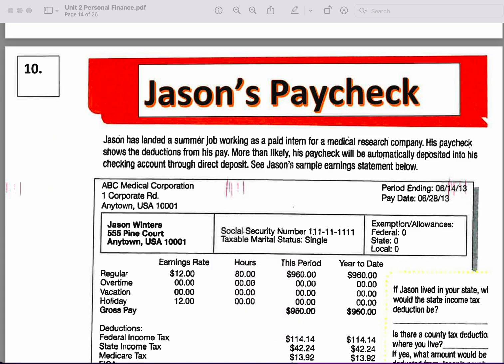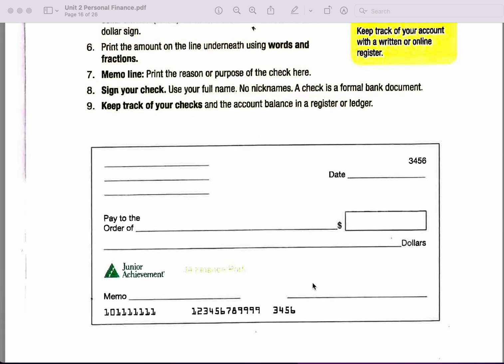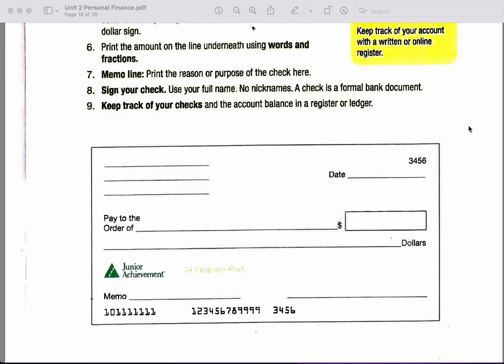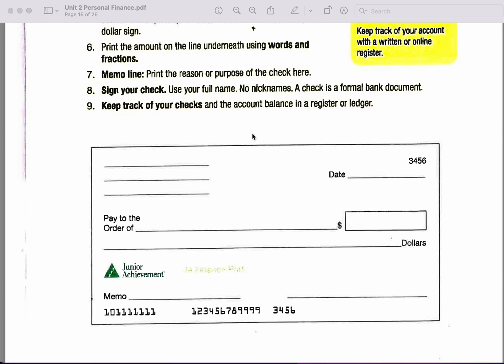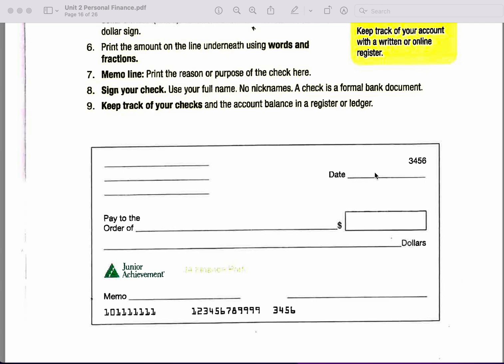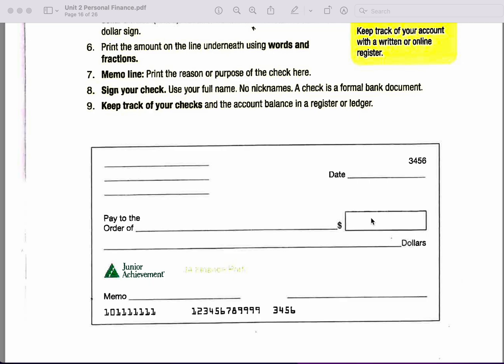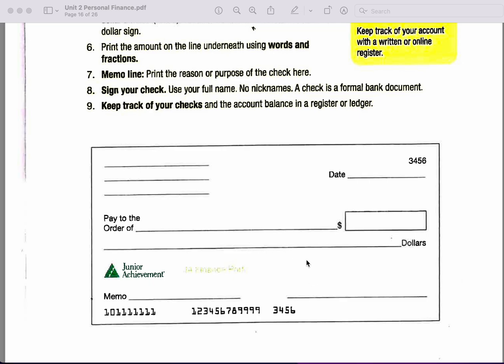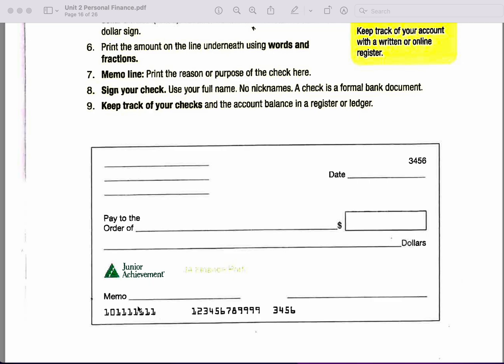Video 2 - Writing A Check